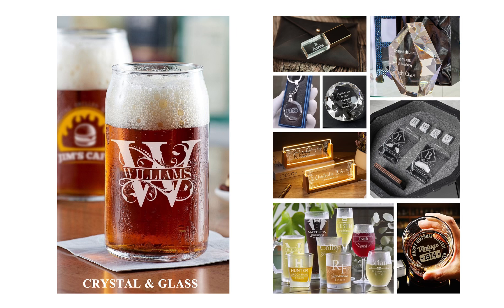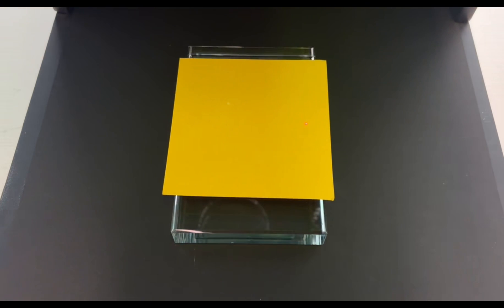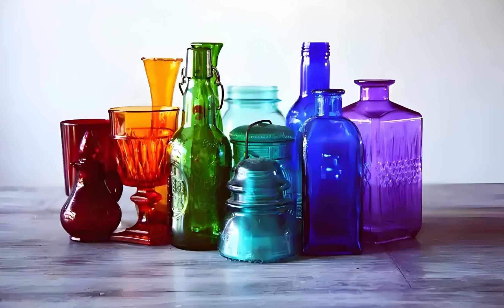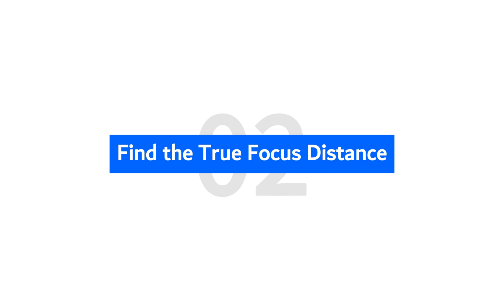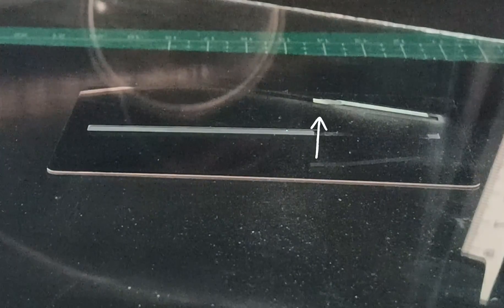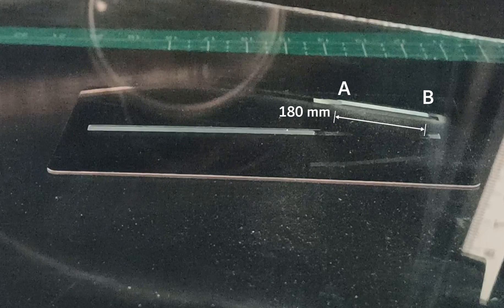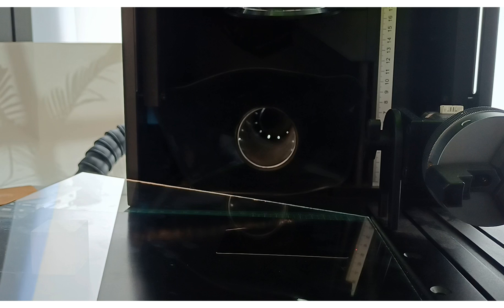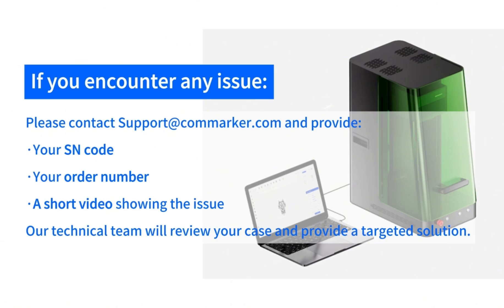Omni X/XE Master Class:Glass engraving tips (11/11)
Take a quick walkthrough of ComMarker Studio and explore its beginner-friendly tools and features.

💻 Make sure you’ve got the latest version of ComMarker Studio—download or update it

Note: This demo was filmed using ComMarker v1.0.19. The newest ComMarker Studio follows the same process, with only slight updates to the interface.

Standard Process
Find the True Focus Distance
Photo Inner Engraving